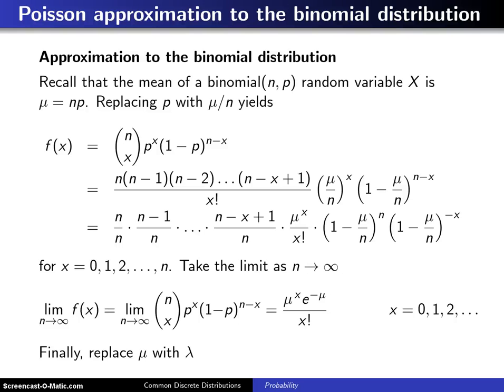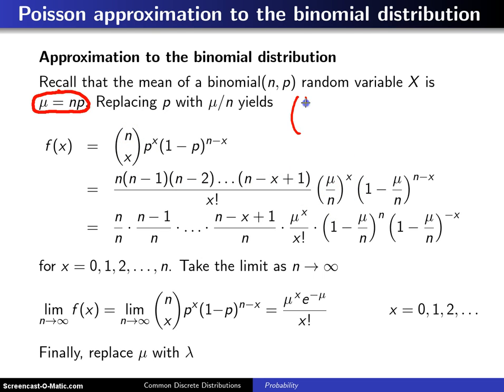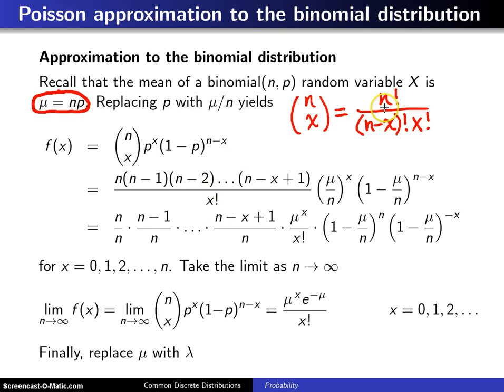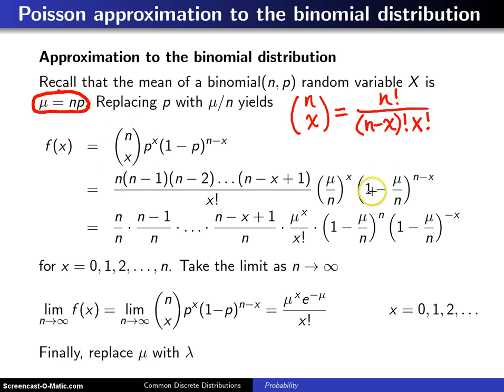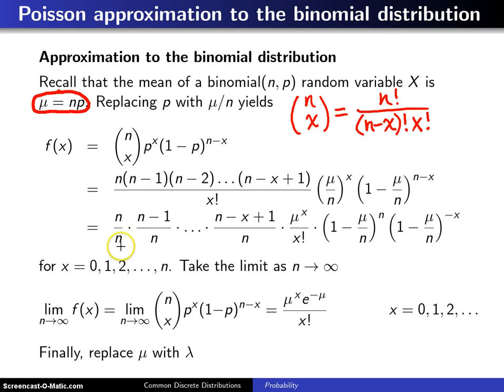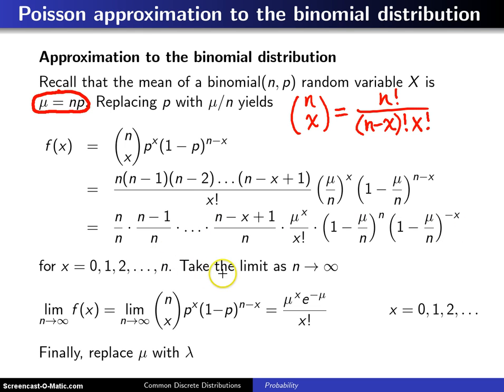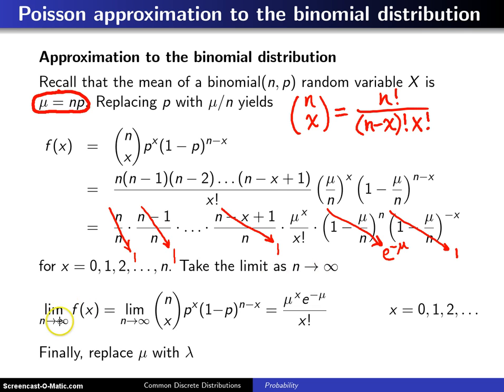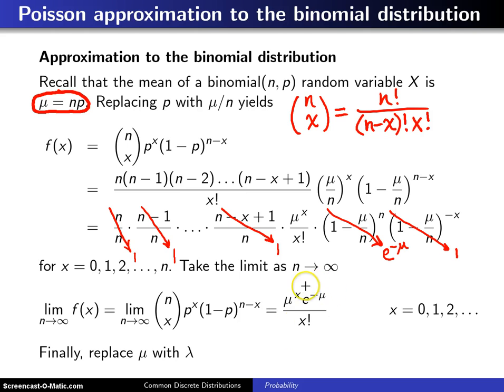Poisson approximation to the binomial distribution